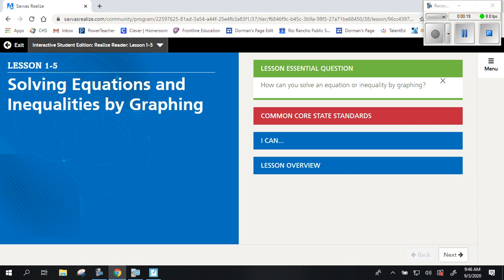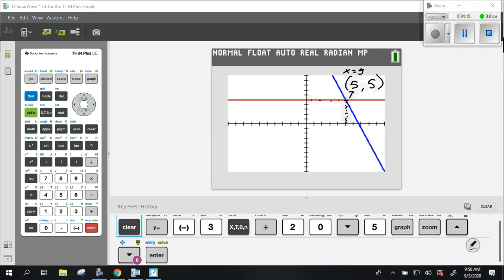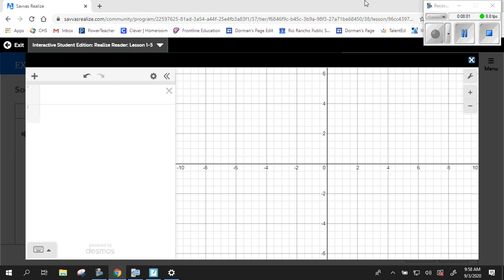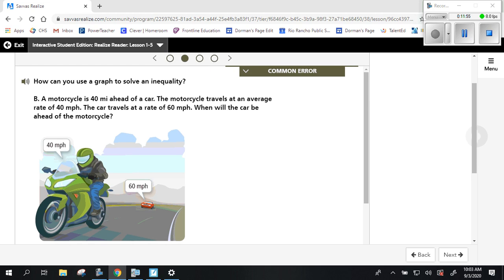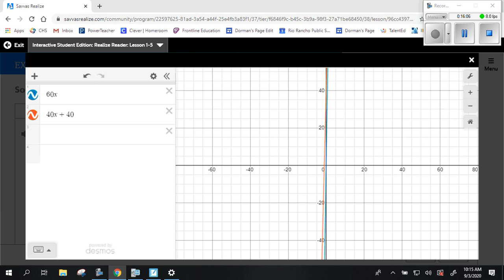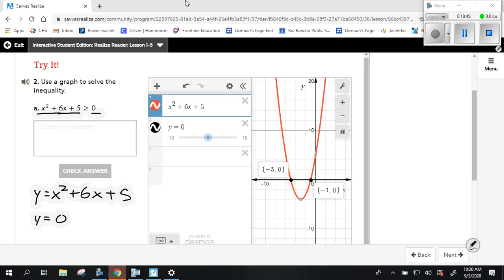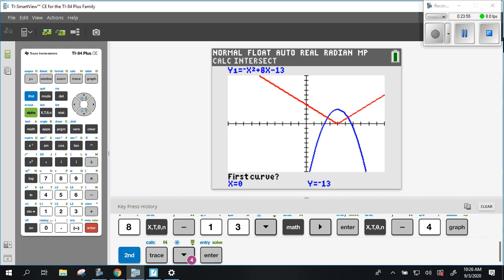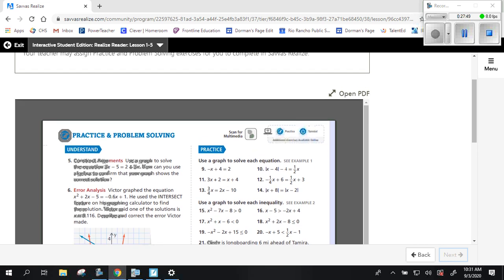Lesson 1.5 Solving Equations and Inequalities by Graphing